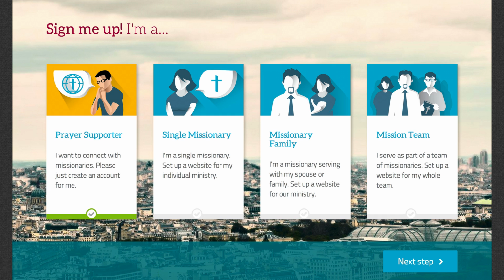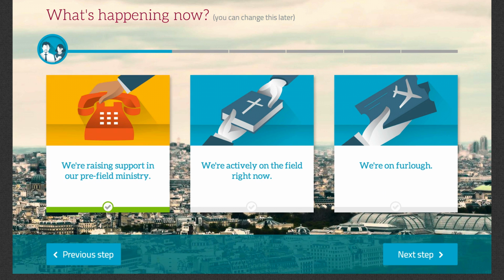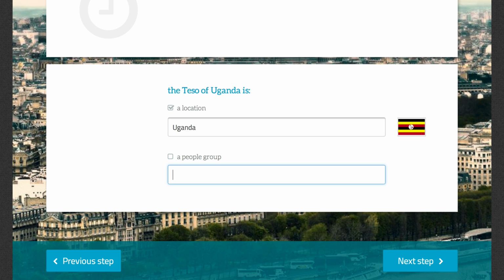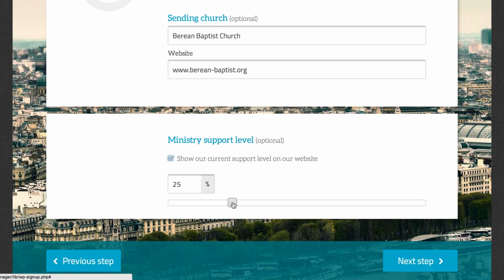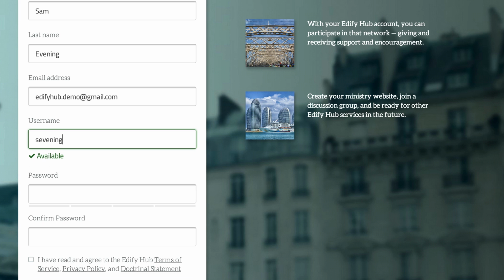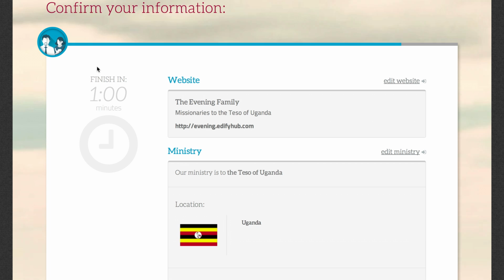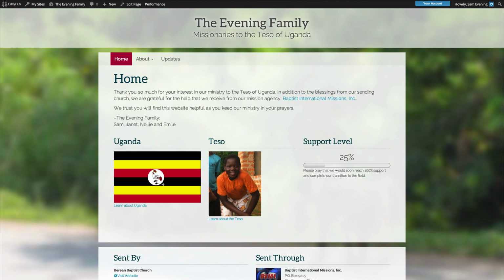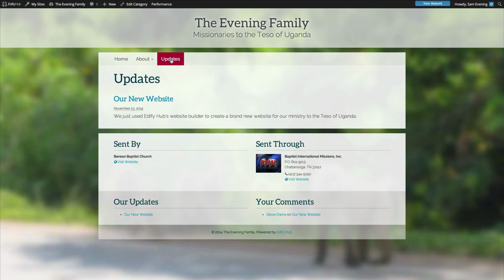VT7 - Sneak Peak at Edify Hub's Missionary Website Builder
check out this preview of our new missionary website builder. It's currently being used by a select pilot group of missionaries on deputation to build their ministry websites.